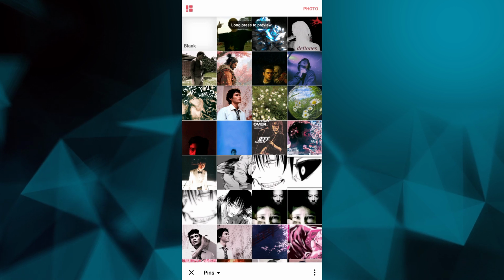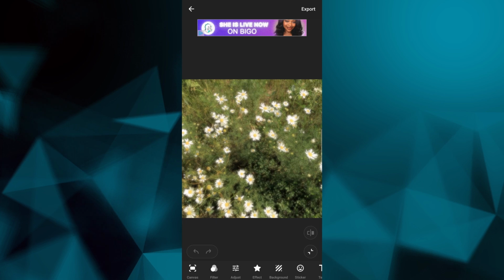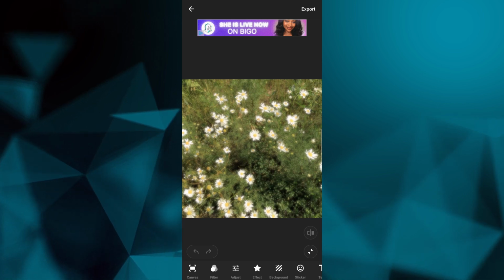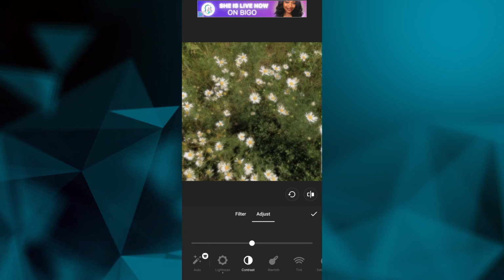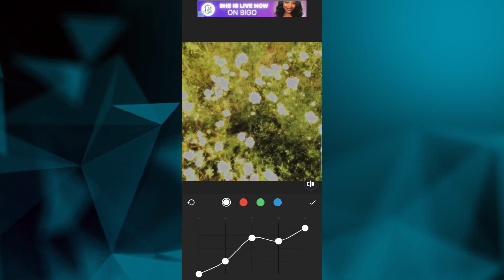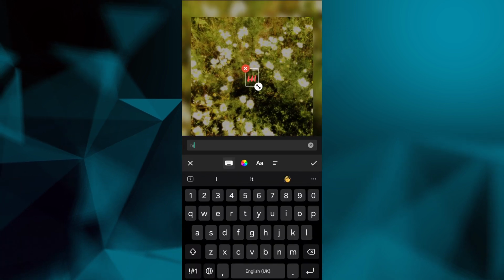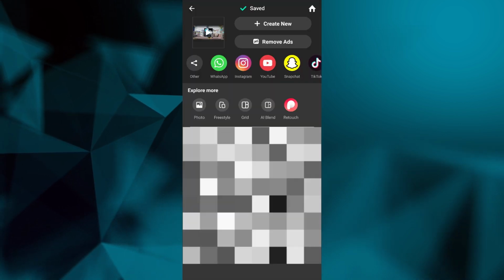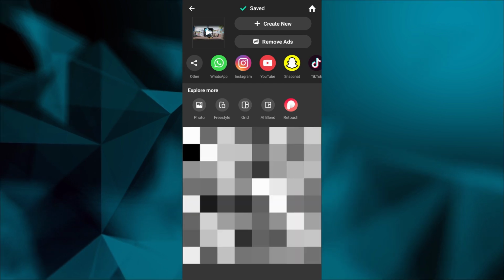How to Edit Photo in InShot 2025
Want to make your photos look amazing with just your phone? 📱✨ In this quick tutorial, I’ll show you step by step how to edit a photo in InShot 2025. From adjusting brightness and contrast, to adding filters, text, and creative effects—you’ll learn the easiest way to transform any photo into something eye-catching.

By the end of this guide, your photos will be ready to share on Instagram, TikTok, or anywhere you want to impress your friends and followers. 🌟